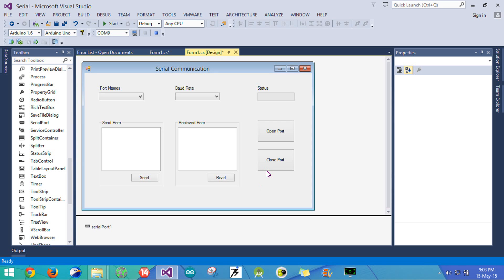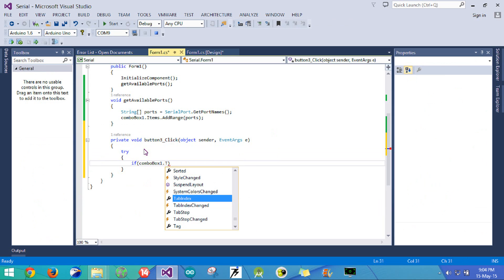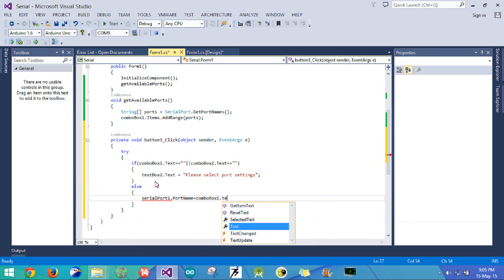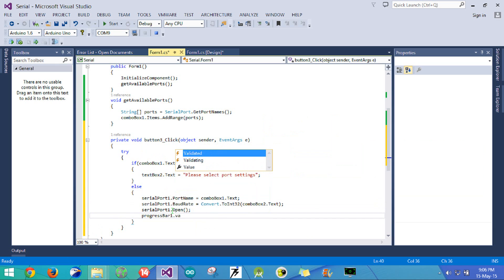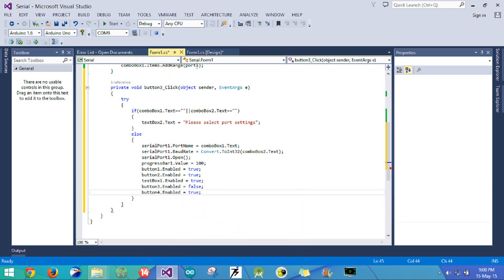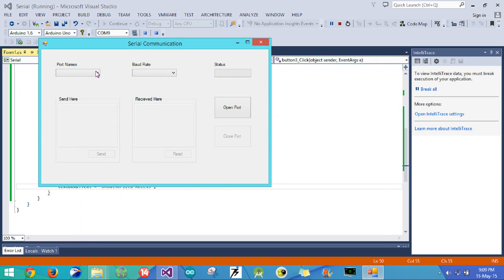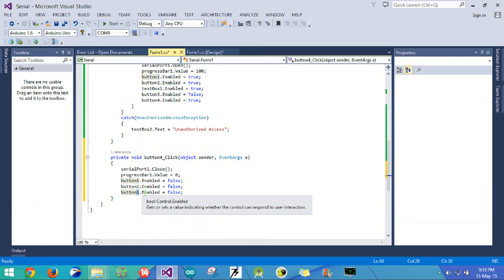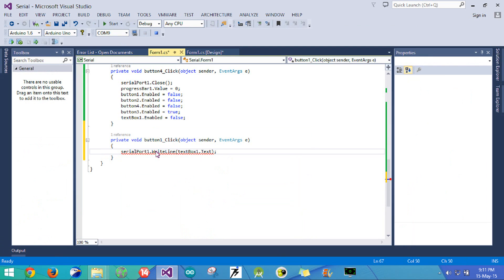Visual Studio C# Serial Communication Tutorial - Part 2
Recommended:
Watch from the beginning if you haven't seen the first part of this video series.

This video tutorial shows how we can access the Serial Port on our computer using Visual Studio C# Windows Forms Application. We can use this to establish serial communication between devices such as micro-controllers. To test the application, I have used an Arduino Uno.